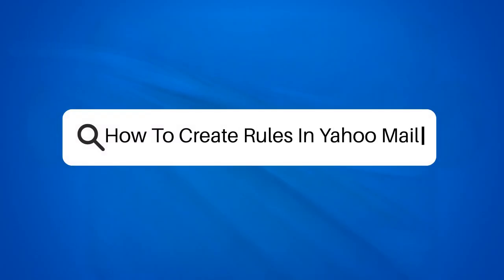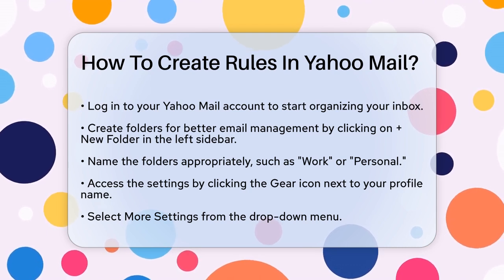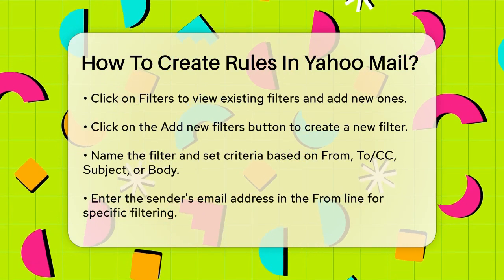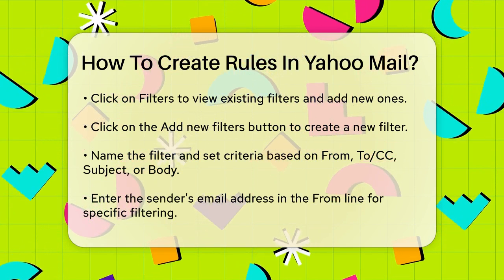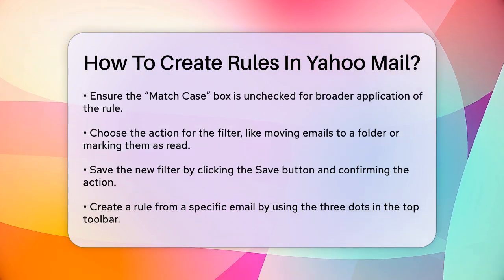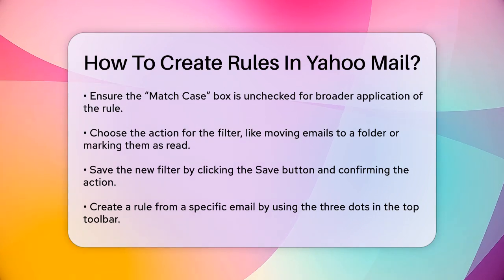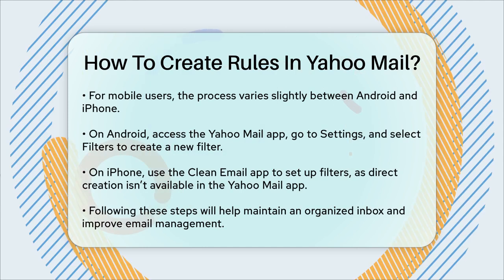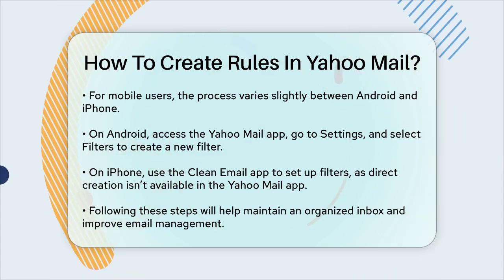How To Create Rules In Yahoo Mail? - TheEmailToolbox.com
How To Create Rules In Yahoo Mail? Are you looking to streamline your email management in Yahoo Mail? In this video, we’ll guide you through the process of creating rules that can help you organize your inbox effectively. We'll cover everything from setting up folders to establishing filters that automatically sort your emails based on specific criteria. You’ll learn how to create rules directly from your inbox and even how to manage filters on mobile devices.

Whether you're using the desktop version or accessing Yahoo Mail through your smartphone, we’ve got you covered with simple, step-by-step instructions. By the end of this video, you’ll be equipped with the knowledge to customize your email experience, making it easier to find important messages and keep your inbox clutter-free.

Join us as we simplify the process of email organization and help you regain control over your communications.